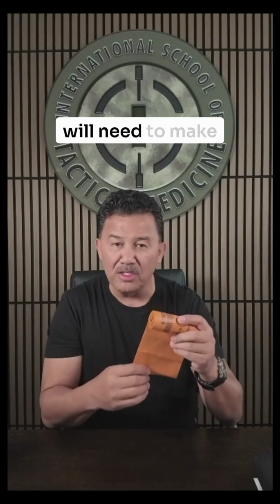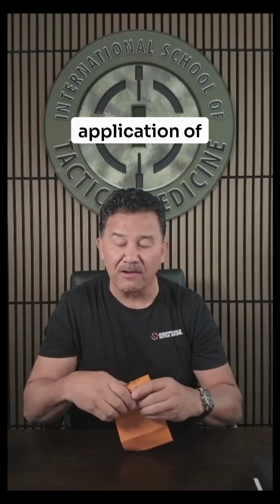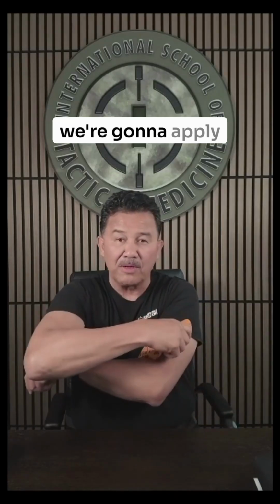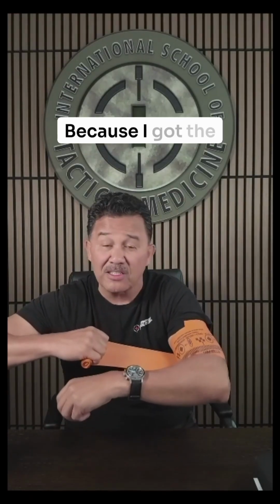SWAT T.mp4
Learn to stop massive arterial bleeding with the SWAT-T tourniquet. Discover proper application for self or victim scenarios, ensuring maximum pressure for life-saving control. This versatile tool also aids in pediatric, canine, and chest trauma applications.